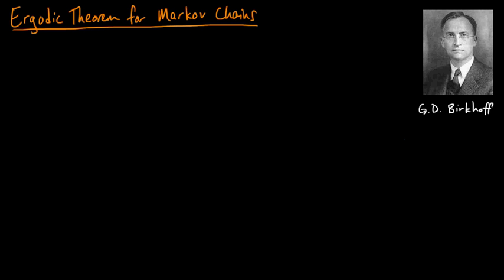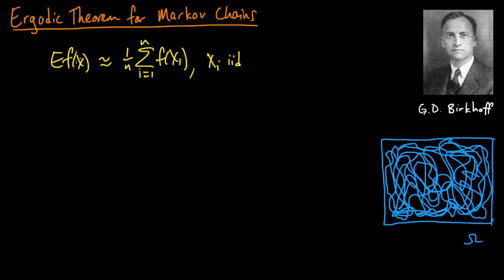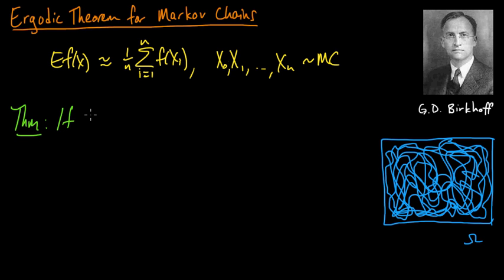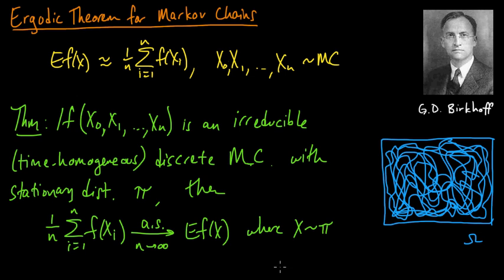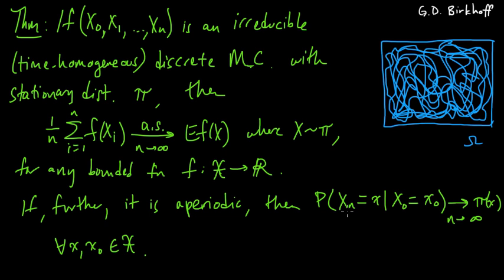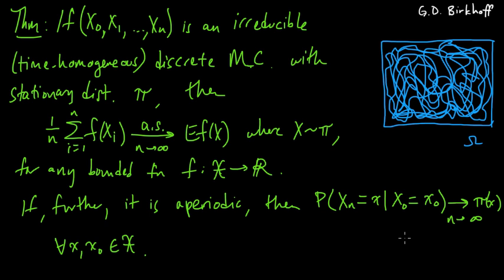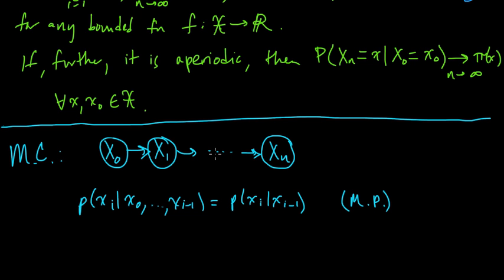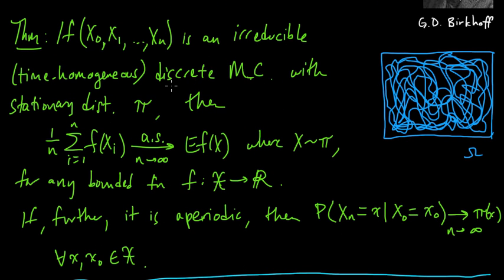(ML 18.2) Ergodic theorem for Markov chains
Statement of the Ergodic Theorem for (discrete-time) Markov chains. This gives conditions under which the average over time converges to the expected value, and under which the marginal distributions converge to the stationary distribution.